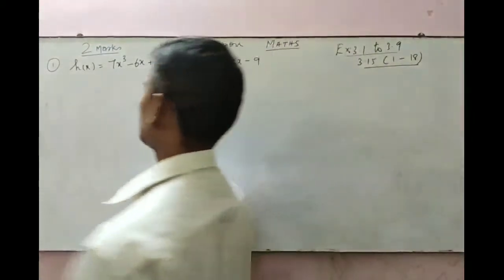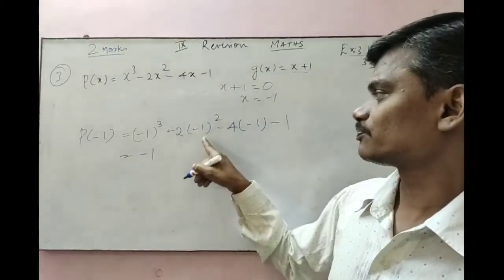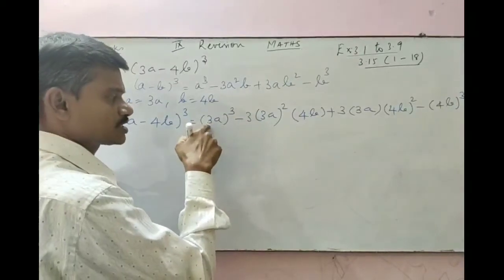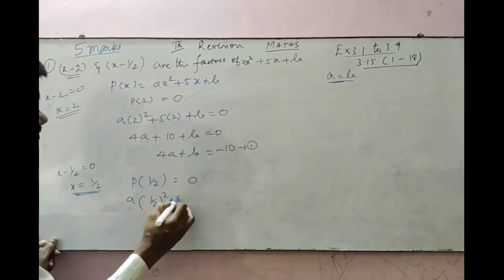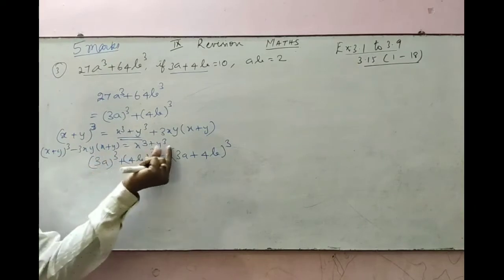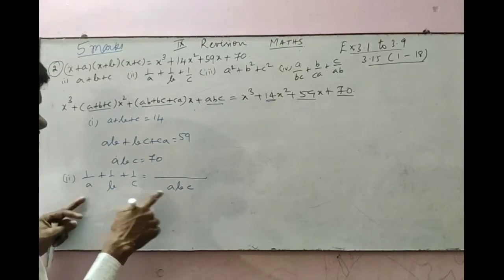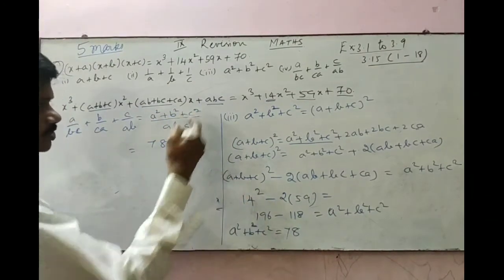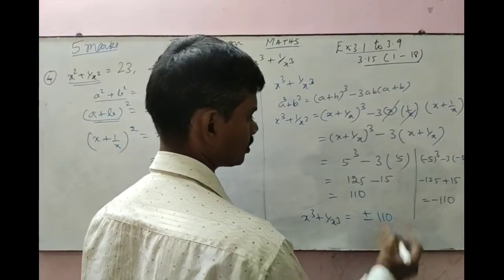IX Revision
Class 9, Revision of chapter 3